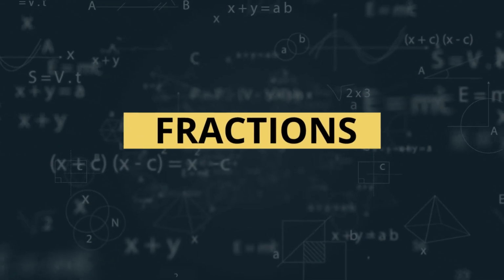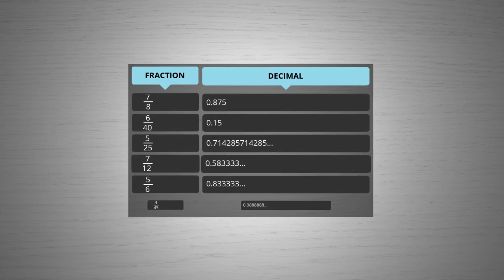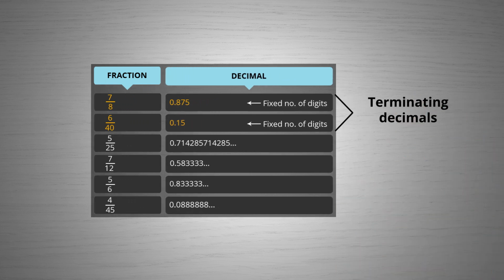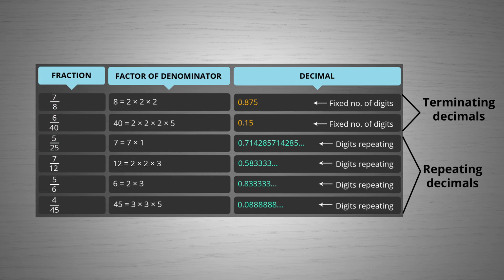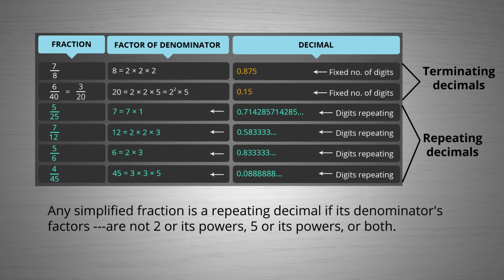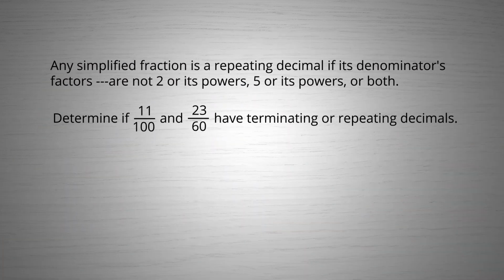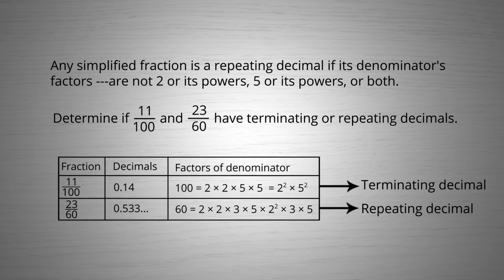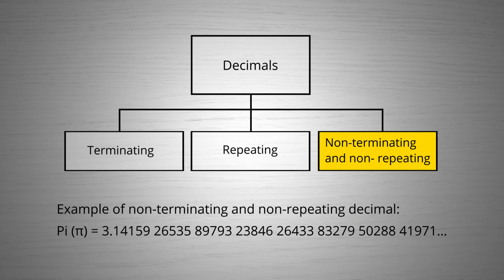E-learning Whiteboard Animation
e-learning math tutorial in aftereffect assets creain in illustrator & photoshop